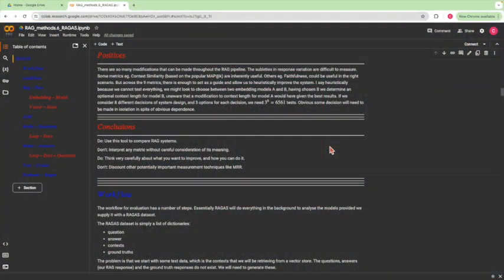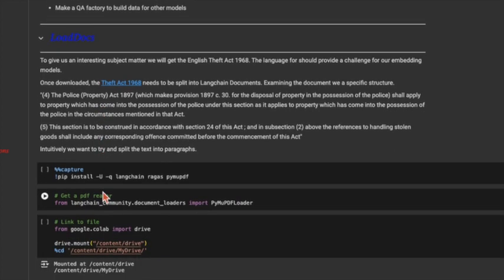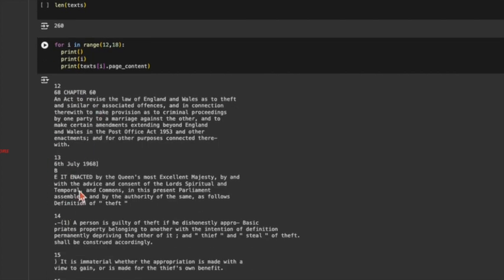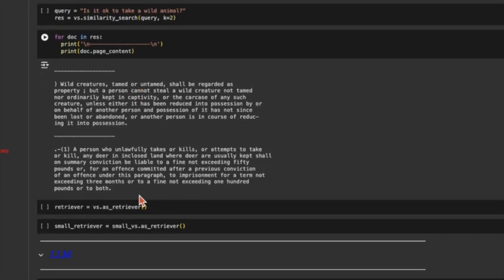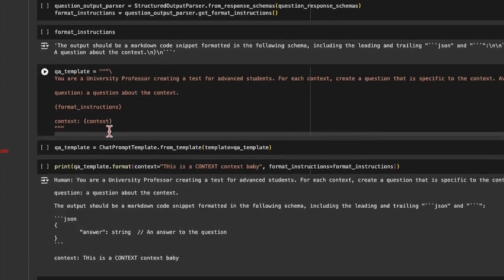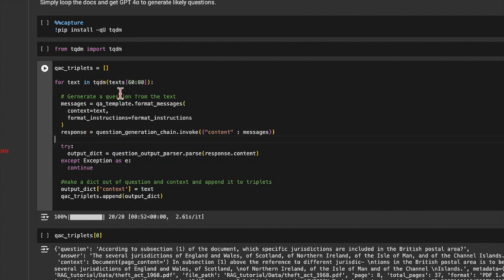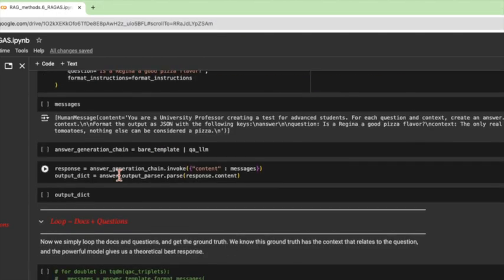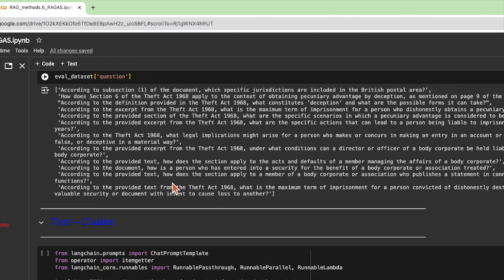RAG Tutorial: 09 - Evaluation; RAGAS setup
Setting up a dataset for RAGAS evaluation.